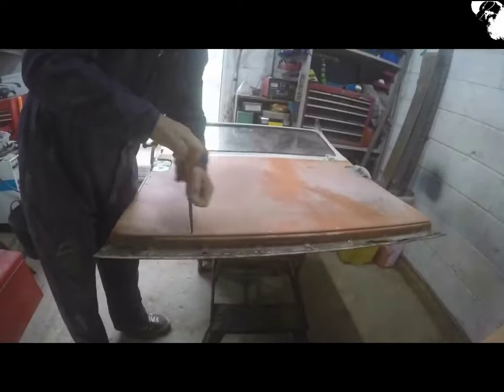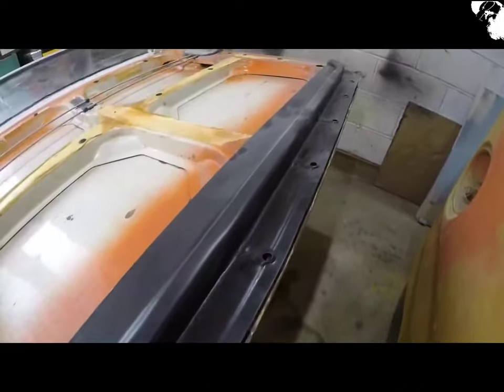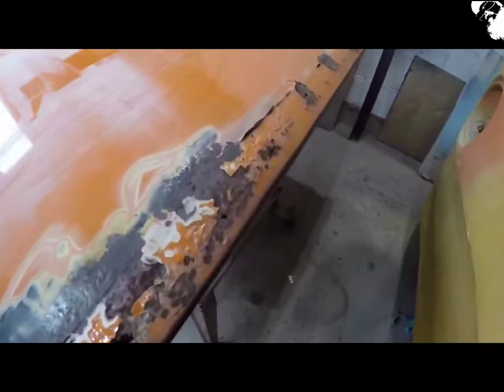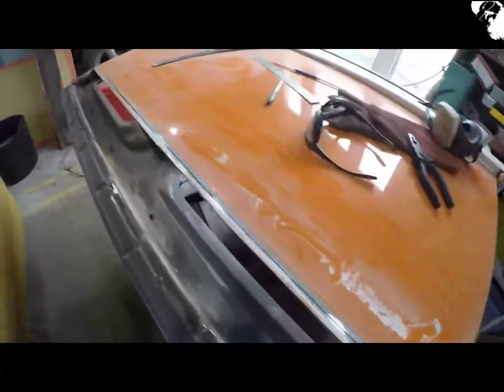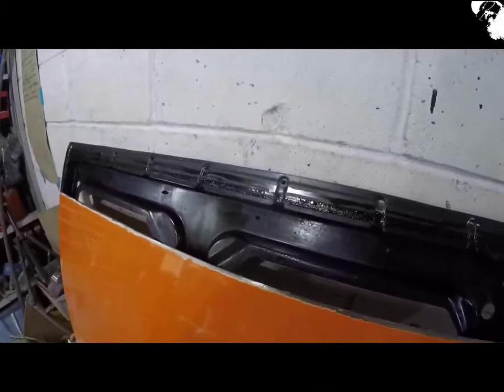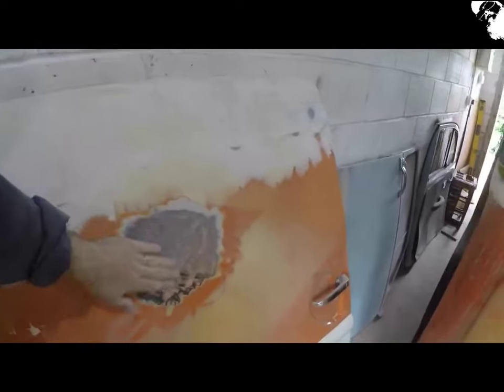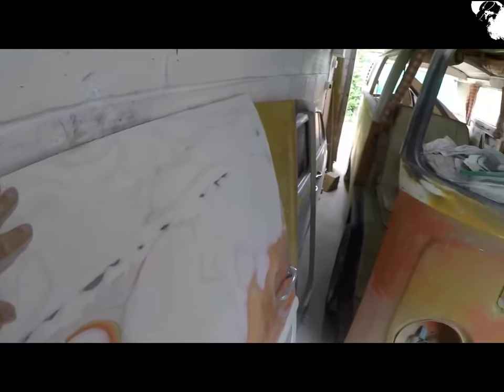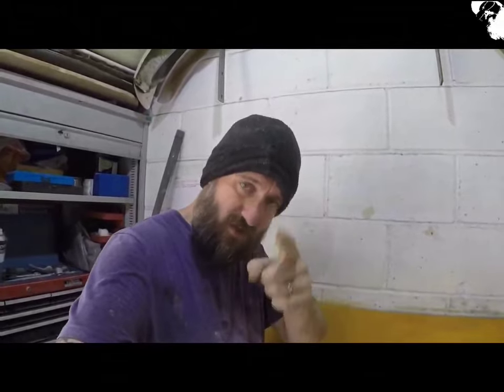Classic 1970 VW Camper Bus restoration. Day 105 - ‘Sliding door repair’.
Ross